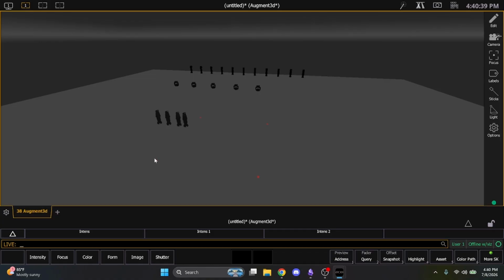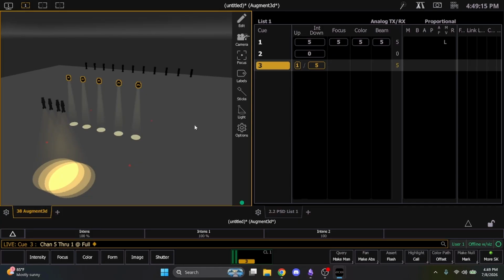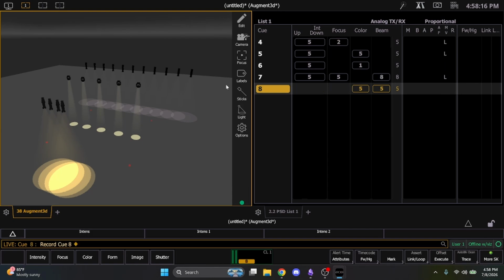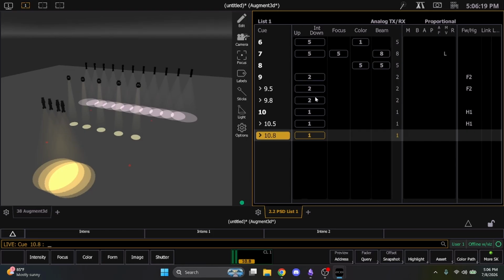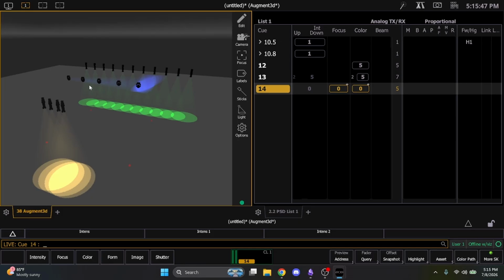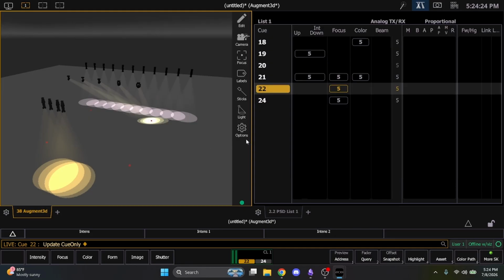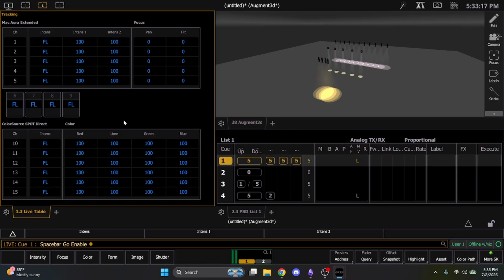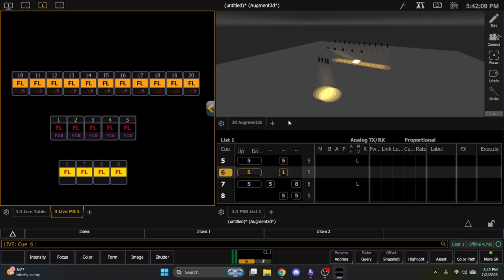Intro to Eos Software Video 3 : Creating Cues and building Cue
This video covers how to create cues in eos and many of the different atrabutes for create and understanding cues.